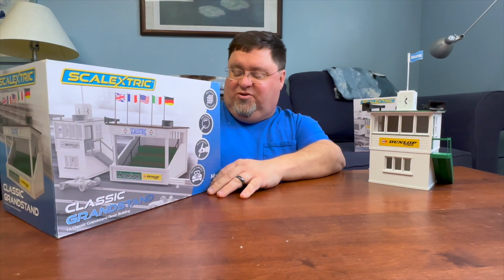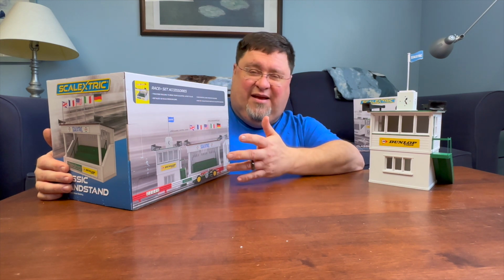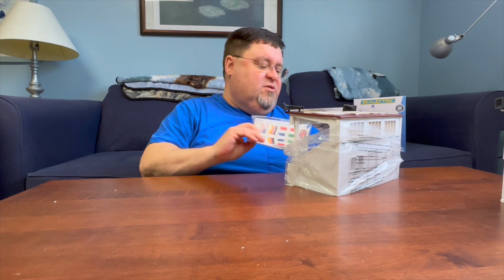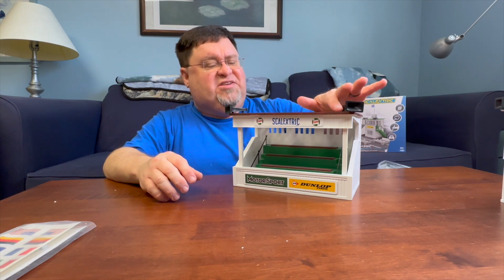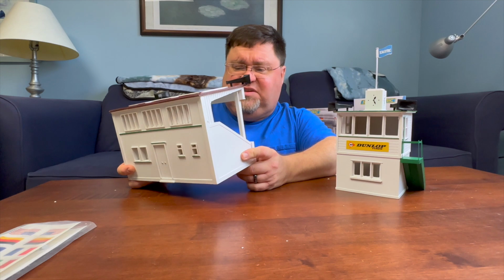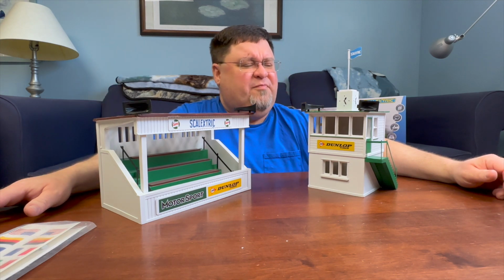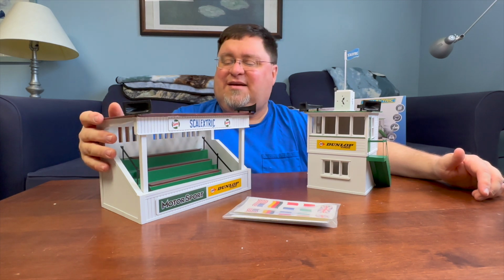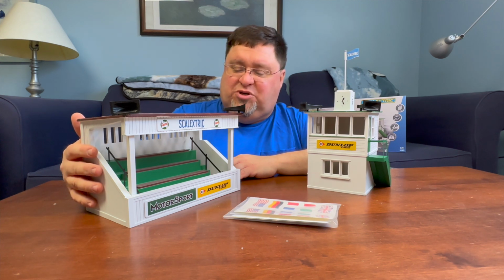Unboxing-Scalextric Resin Grandstand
I'm pleased to be able to show this unboxing of the new-ish Scalextric 1/32 grandstand.